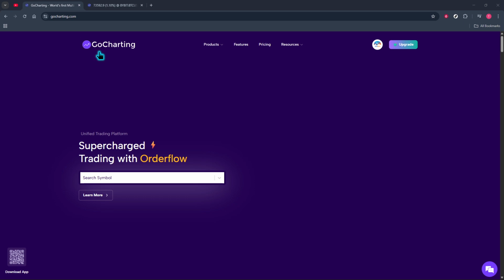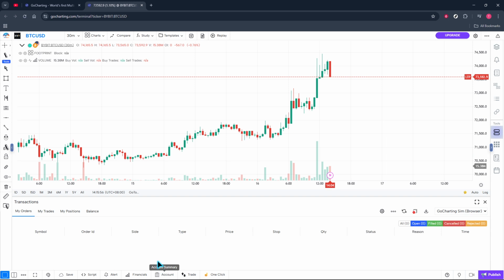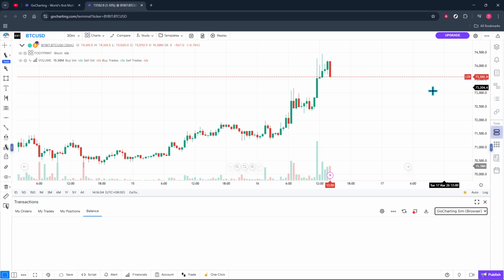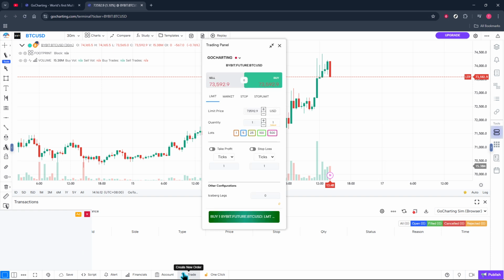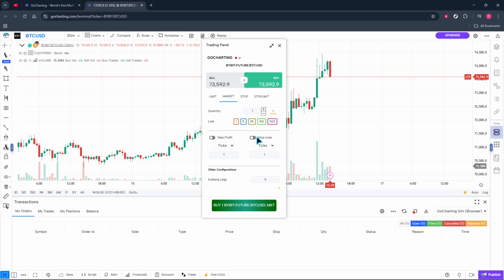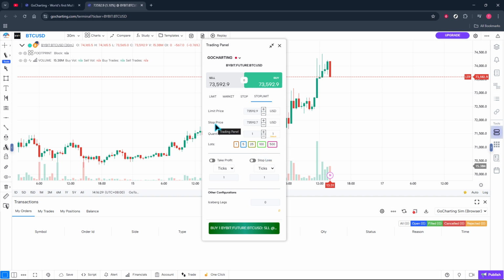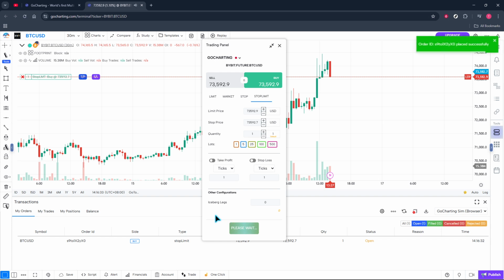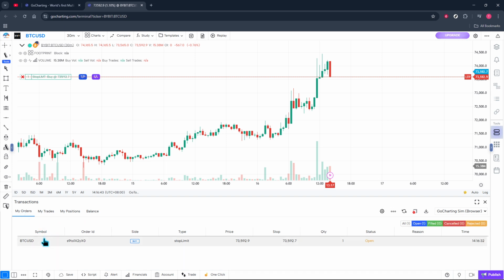How To Do Paper Trading In GoCharting [2026 Guide]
How To Do Paper Trading In GoCharting

In today's video, we cover GoCharting paper trading, how to paper trade on GoCharting, GoCharting Sim Trader tutorial, GoCharting simulation mode, GoCharting Server Sim vs Browser Sim, GoCharting for beginners 2026, order flow paper trading, NSE paper trading software, best free trading simulator 2026, GoCharting footprint chart tutorial, GoCharting DOM trading, options trading simulation GoCharting, TradingView vs GoCharting paper trading, Lipi Script GoCharting guide, intraday trading practice, crypto paper trading GoCharting